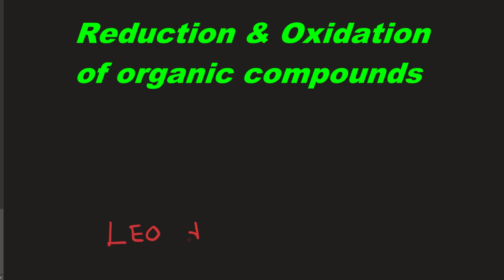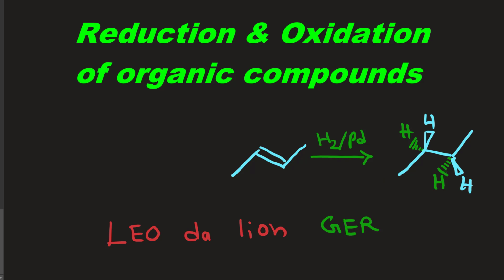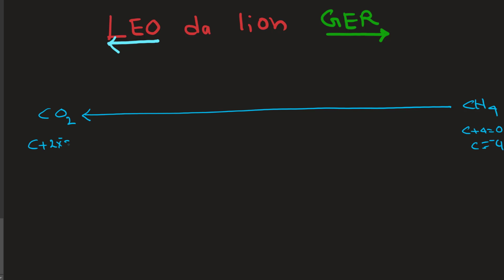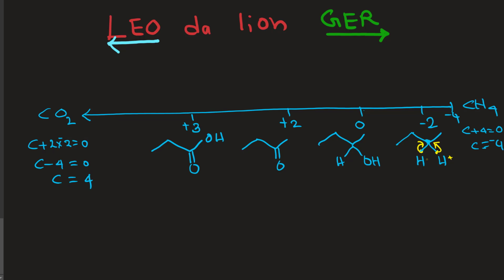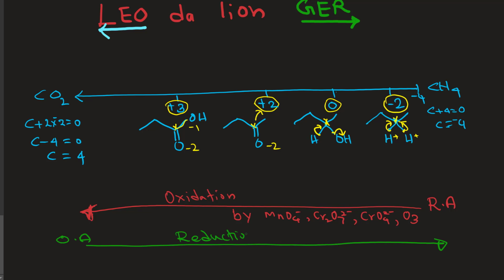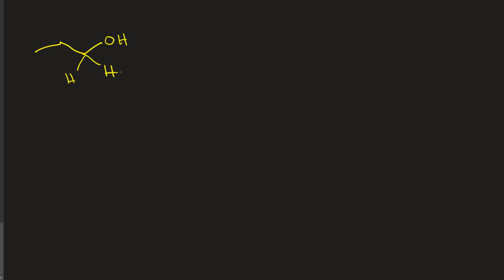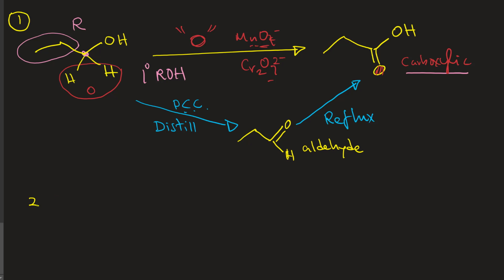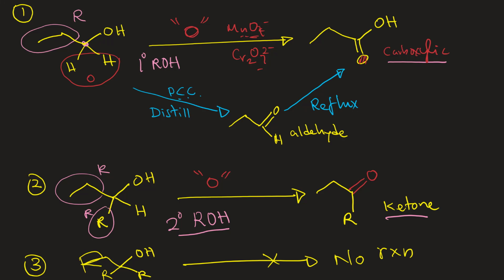Oxidation & Reduction of organic compounds, Alcohol oxidation, oxidation numbers, reagents